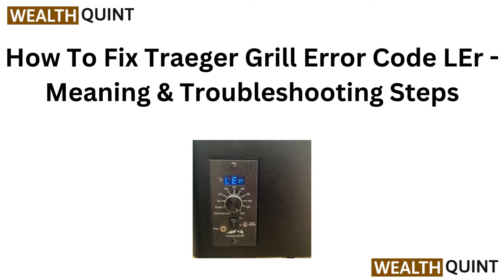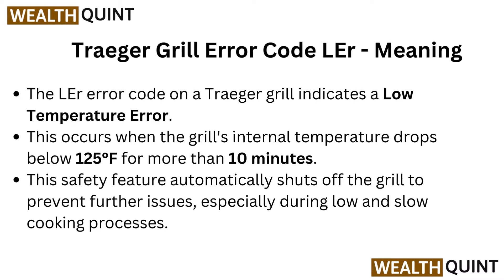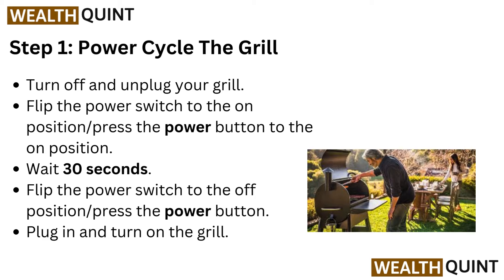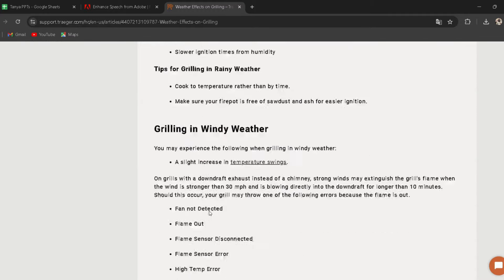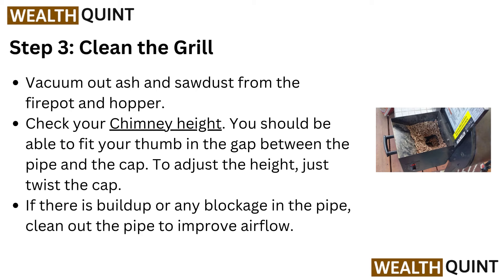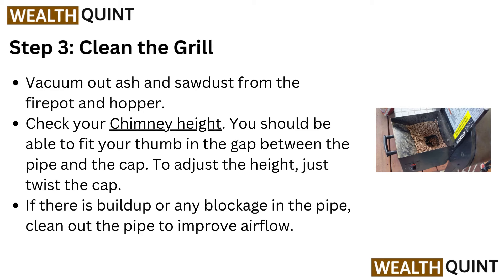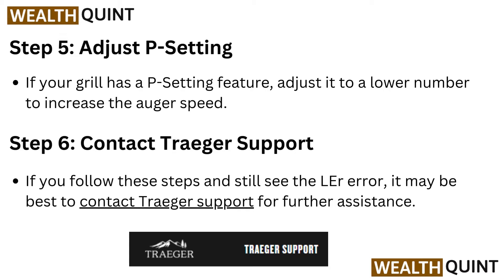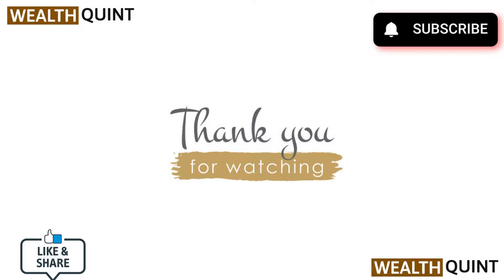How To Fix Traeger Grill Error Code LEr - Meaning & Troubleshooting Steps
In this informative video, we delve into the Traeger Grill error code LEr, providing viewers with a comprehensive understanding of its meaning and implications. We will guide you through essential troubleshooting steps to effectively resolve this issue, ensuring your grilling experience remains uninterrupted. Join us as we explore practical solutions and expert tips to get your Traeger Grill back in optimal working condition.

00:00 Introduction
00:17 Traeger Grill Error Code LEr - Meaning
00:44 Step 1: Power Cycle The Grill
01:03 Step 2: Check For Non-Technical Issues
01:48 Step 3: Clean The Grill
02:13 Step 4: Check Mechanical Parts
02:34 Step 5: Adjust P-Setting
02:43 Step 6: Contact Traeger Support